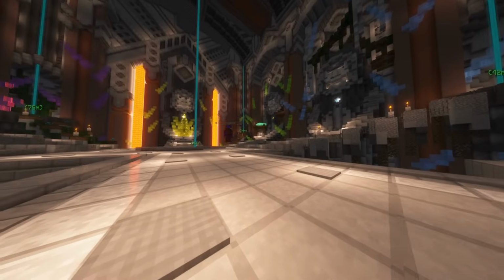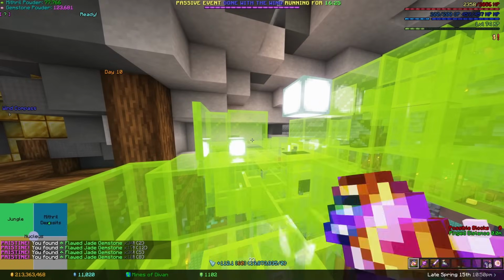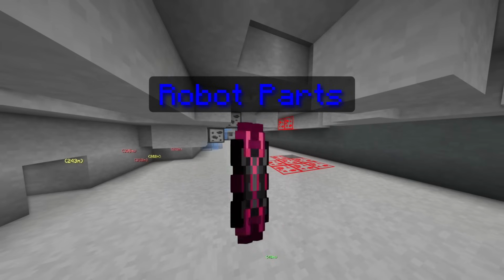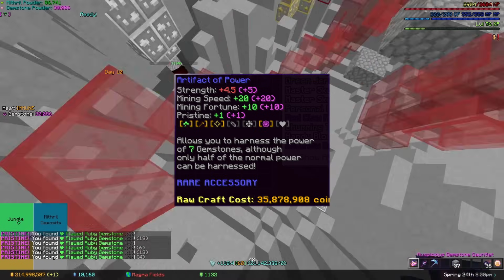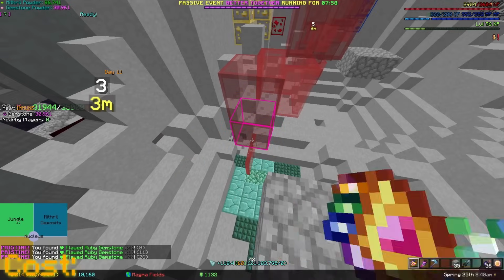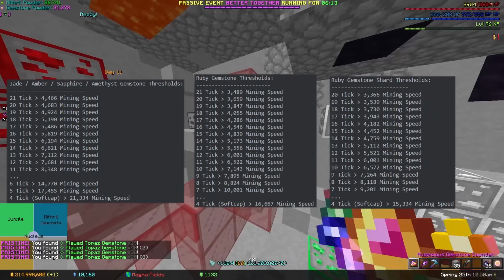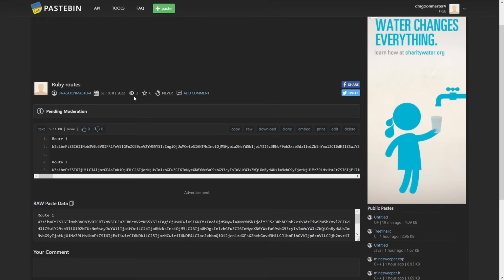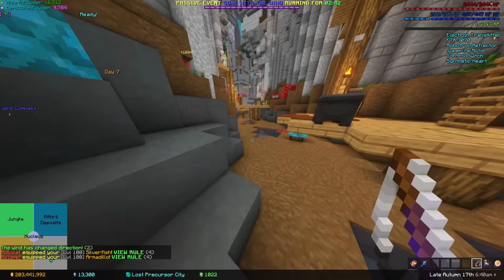ULTIMATE Gemstone Mining Guide Hypixel Skyblock! *Budget Friendly*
This video will tell you the best way to get into gemstone mining and make insane money. Gemstone mining is imo the best money making method for hypixel skyblock.

Ruby Schematics (taken on 1.18 but it should be find in previous versions *REQUIRES WORLD EDIT*)
1. download the file    2. go to minecraft -- config -- worldedit -- schematics -- put file in there
3. go into single player with worldedit and do /tp 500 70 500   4. //schem load all_magma   5. //paste then wait

Intro 0:00
Hotm Grinding 1:03
Powder Grinding 3:23
Universal Set-ups 6:15
budget set-up 8:00
Recommended set-up 9:42
Hyper maxed set-up 10:46
Universal Mining Strats 12:05
Jade Mining 12:35
Ruby Mining 14:06
Armadillo Mining 16:30
Outro 18:30